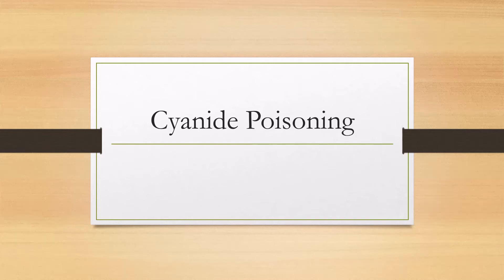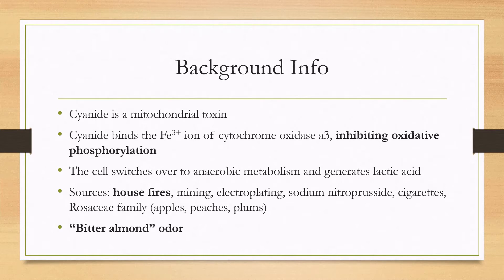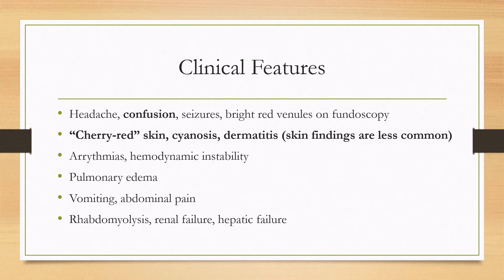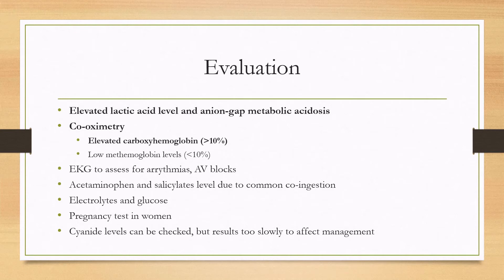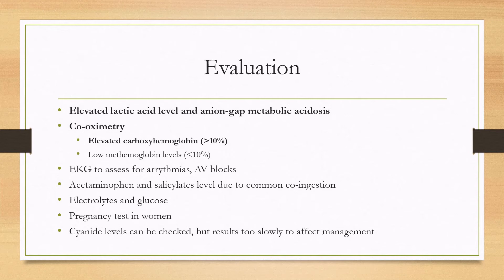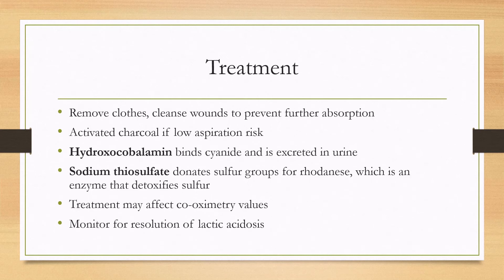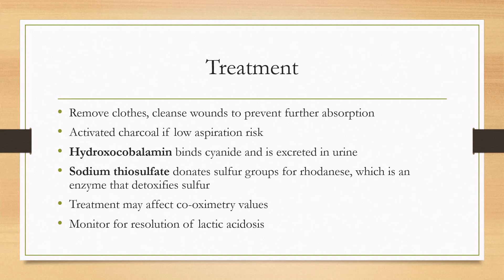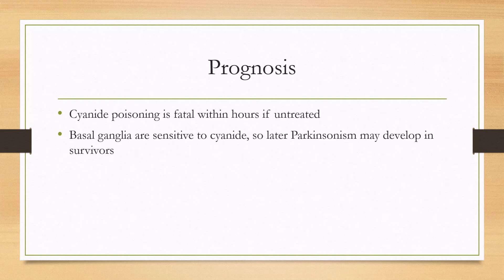Cyanide Poisoning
0:00 - Background Info
1:07 - Clinical Features
1:54 - Evaluation
3:30 - Treatment
4:37 - Prognosis